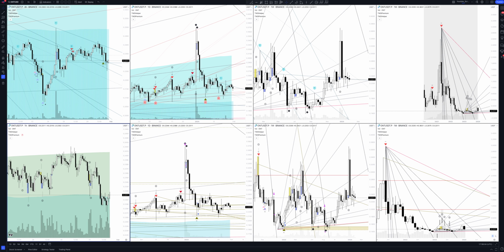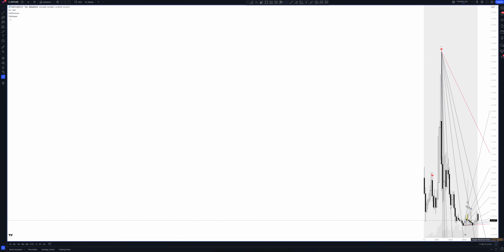Ontology forecast, (ONTUSDT.P) today analysis and 2024 | ONTOLOGY / TETHERUS price prediction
In this video you will see a complete overview and professional analytics of ONTOLOGY / TETHERUS on all time intervals, and also learn how to buy or sell ONTOLOGY / TETHERUS today and next week. Considering that we are analyzing monthly timeframes for ONTUSDT.P, this will help you make forecasts for any time interval. Whether you are a trader starting from scratch or an investment enthusiast, this video will definitely give you a complete understanding of the market situation.

If you are interested in the ONTOLOGY / TETHERUS price forecast for today and tomorrow, see the ONTOLOGY / TETHERUS analytics on the hourly interval.
If you are a trader and you are interested in the price forecast ONTOLOGY / TETHERUS for the day, look at the analytics ONTOLOGY / TETHERUS on the daily timeframe.
If you are an investor and you need a price forecast Ontology for a week, look at the analytics ONTOLOGY / TETHERUS on a weekly interval.
If you are a professional investor and you are interested in the Ontology price forecast for 2023, see the ONTUSDT.P analysis on a monthly interval.

All analytics are done using the professional trading indicator The Waved™ Premium. In it you will find trading signals for ONTOLOGY / TETHERUS, VSA analysis Ontology, technical analysis ONTUSDT.P, divergence signals for ONTUSDT.P, review of trading patterns. And you will find out whether the price will goes up or down in the near future. Ontology is a project designed to bring trust, privacy, and security to Web3 through decentralized identity and data solutions. It is building the infrastructure to provide trusted access to Web3, allowing individuals and enterprises to rest assured that through regulatory compliant digital identity solutions, users and their privacy come first. The Ontology blockchain is a high speed, low cost public blockchain. It is designed to bring decentralized identity and data solutions to Web3, with the goal of increasing privacy, transparency, and trust. To achieve this, users and enterprises are provided with the flexibility to build blockchain-based solutions that suit their needs, while also ensuring regulatory compliance. Through Ontology’s Ethereum Virtual Machine (EVM), Ontology ensures frictionless compatibility with Ethereum, the first step in the creation of the Ontology Multi-Virtual Machine and further interoperability for the chain. At its launch, Ontology chose to forego the popular initial coin offering (ICO) model in favor of a series of community distributions and airdrops of its ONT cryptocurrency. This helped to quickly establish both organic price discovery and a passionate community and helped the project to avoid subsequent regulatory scrutiny. For example, for a brief period any person who signed up for the Ontology newsletter received an airdrop of free 1,000 ONT, which reached a value of $10 per token soon after the token became listed on major exchanges like Binance. Ontology launched its own MainNet on June 30, 2018 and has been up and running smoothly since.